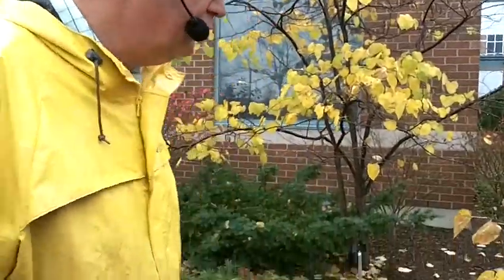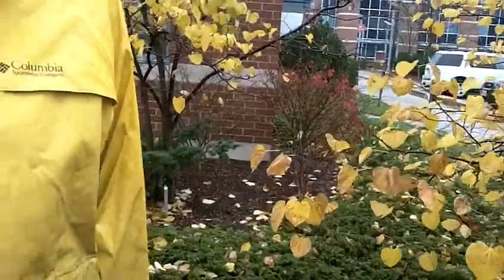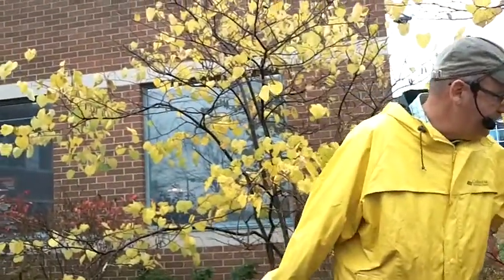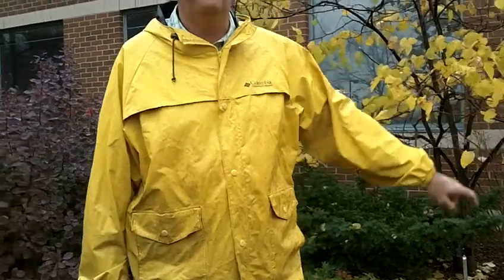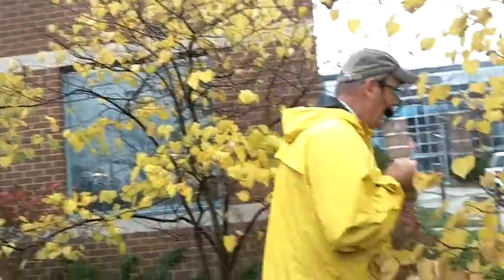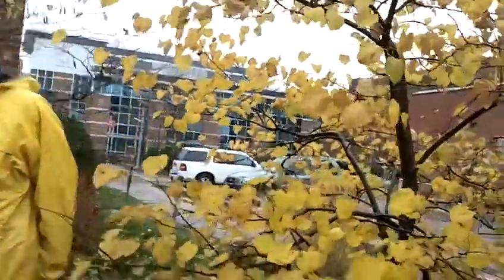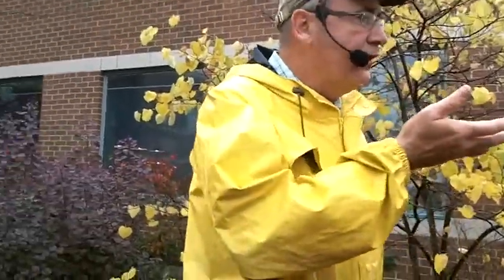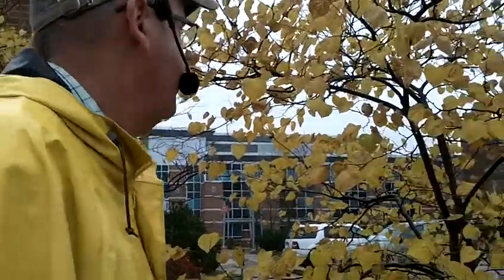Canada Redbud (Cercis canadensis)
Produce P Pods